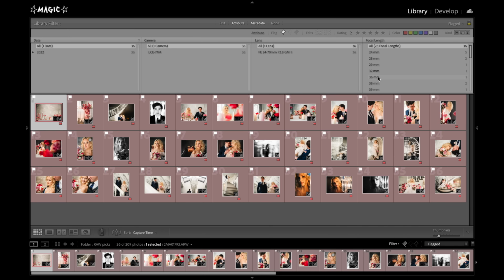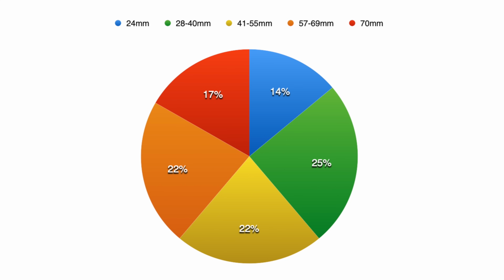ZOOM vs PRIME for wedding photography - Sony 24-70/2.8 GM II vs 35/1.4, 50/1.2 and 85/1.4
📸 my MAGIC FLASH COURSE is live

The time has come. The comparison and my take and thoughts about zoom lens vs prime lenses for wedding photography with side by side examples shot on Sony A7IV and Sony A9. This comparison was done using the newest Sony 24-70mm f/2.8 GM II and 3 GM primes lenses - 35/1.4GM, 50/1.2GM and 85/1.4GM.

📸 Get all these lenses here:
Sony 24-70/2.8 GM II
Sony 35/1.4 GM
Sony 50/1.2 GM
Sony 85/1.4 GM

My favourite workflow tools for wedding photographers:
👨‍💻 AI editing

YOUTUBE GEAR:
🎥 Main video camera
🌠 Main video lens
🎙 Lav microphone
🔊 Field microphone